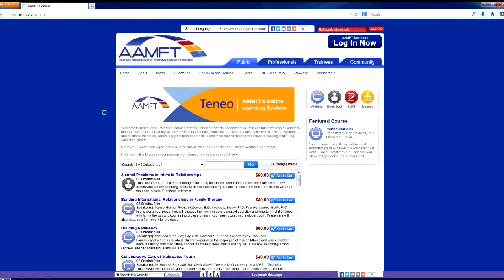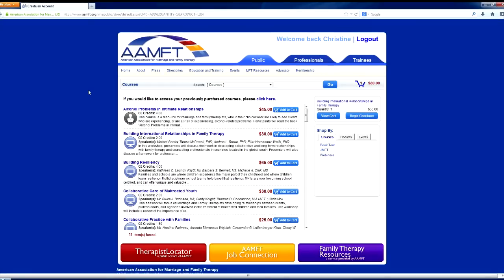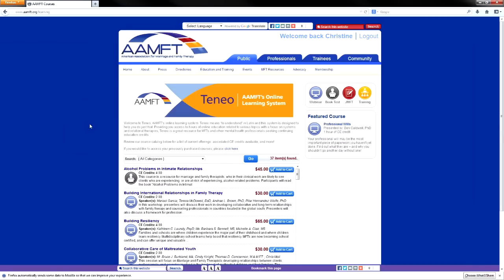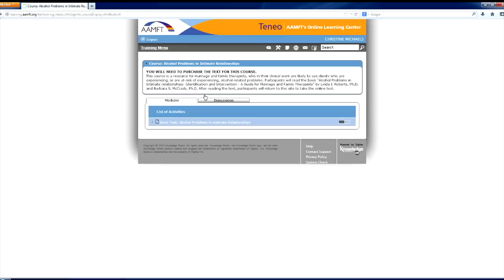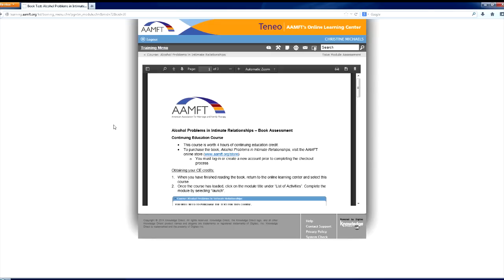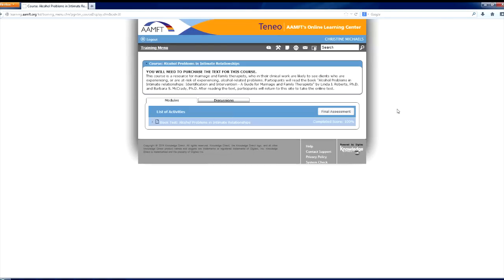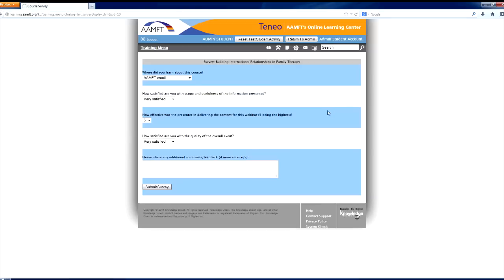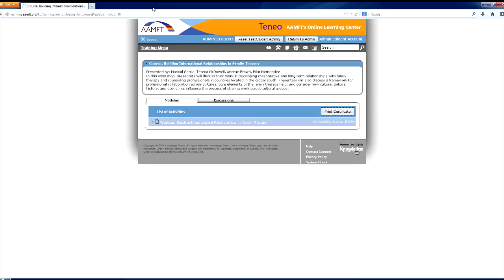AAMFT Teneo Instructions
This video provides viewers with instructions on how to access and use AAMFT's Teneo online learning system